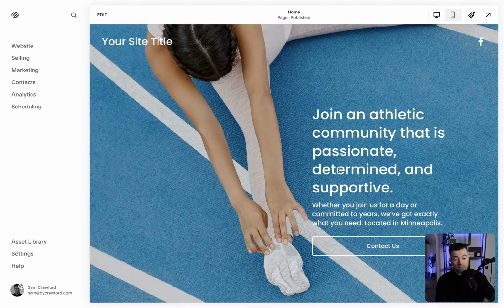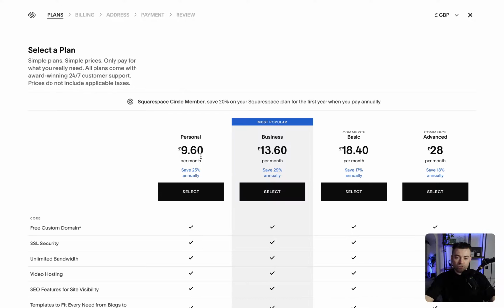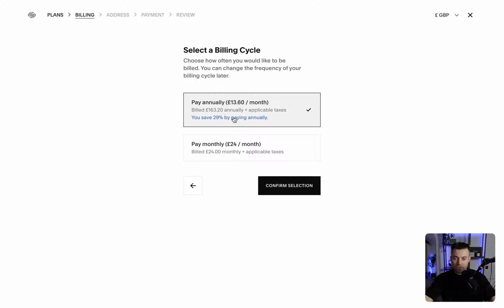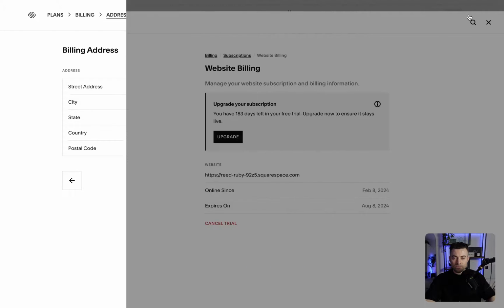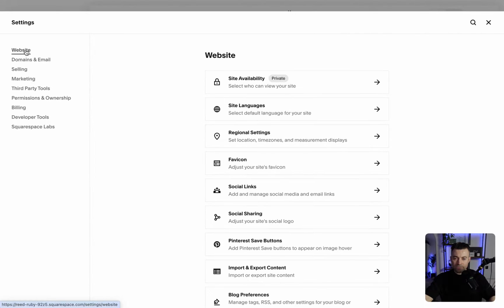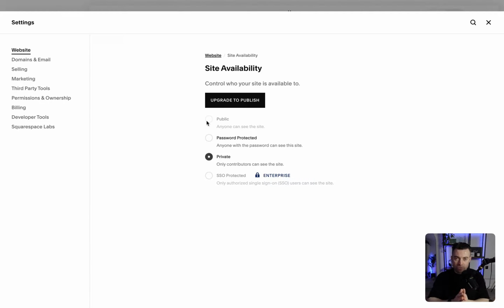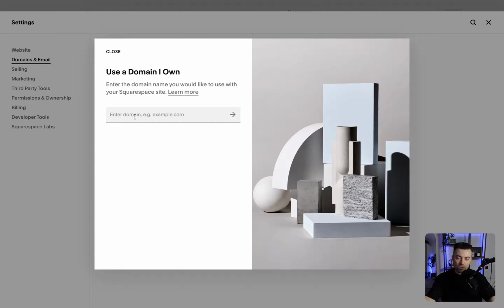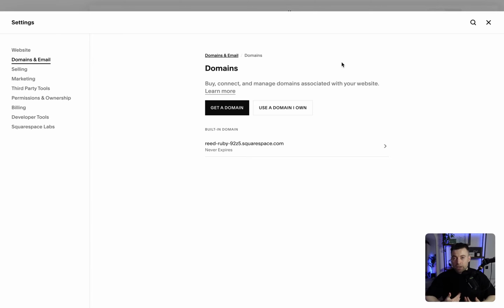How Long Does it Take For a Squarespace Site to Go Live?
to find out more about my Squarespace experience and how we can work together to turn your website dreams into reality.

Prefer to read your tutorials?

Timestamps

00:00 Introduction
00:22 Step-by-Step Guide: Making Your Squarespace Website Live
01:16 Troubleshooting: What to Do If Your Website Doesn't Go Live Instantly
01:45 Understanding Domains: How to Use a Custom Domain with Squarespace
03:27 Recap: The Timeline for Making Your Squarespace Website Live
03:51 Final Thoughts and Outro